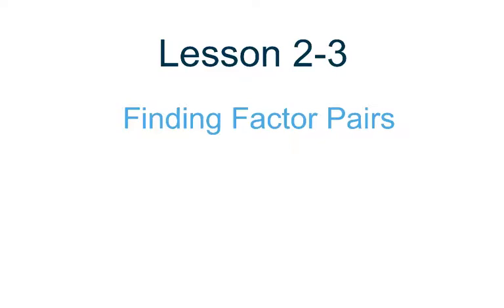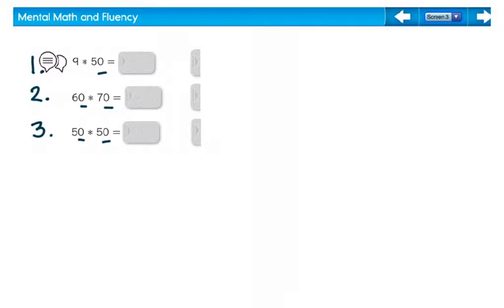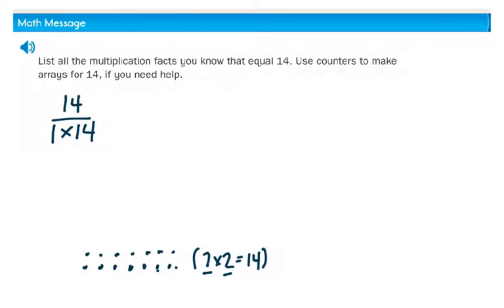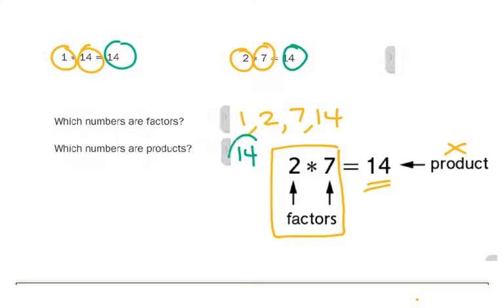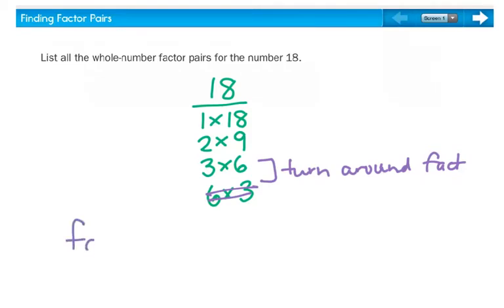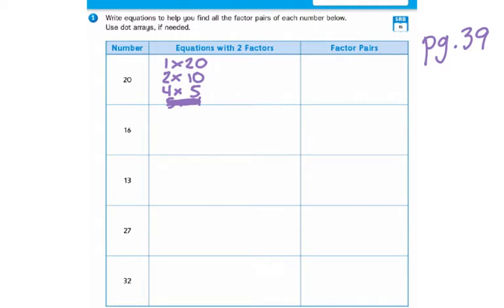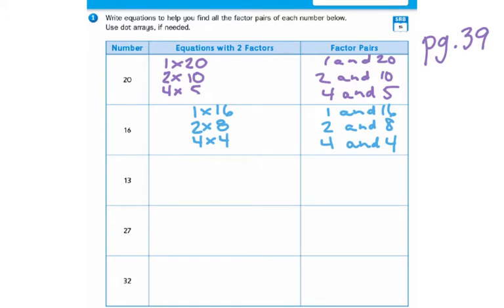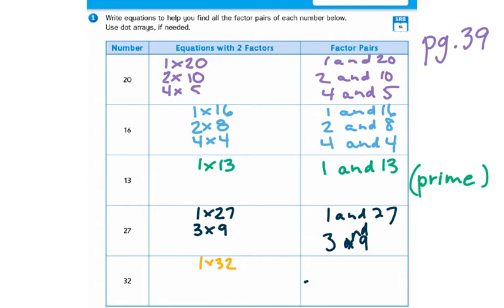Math Lesson 2-3 Finding Factor Pairs